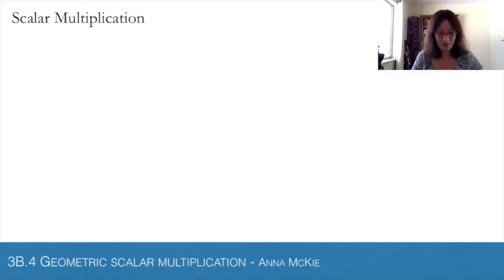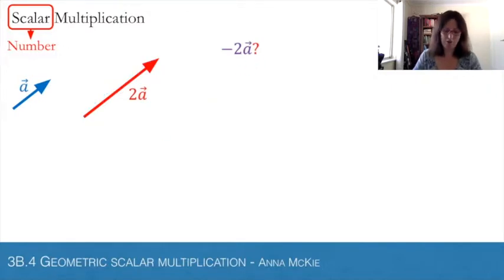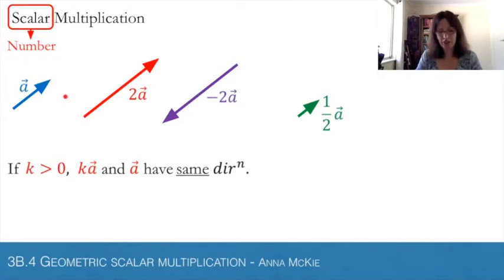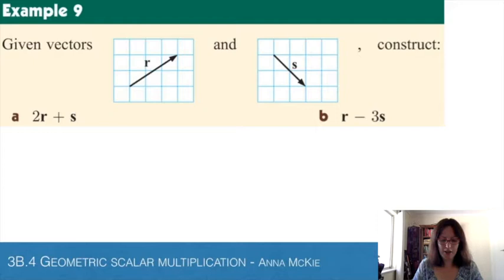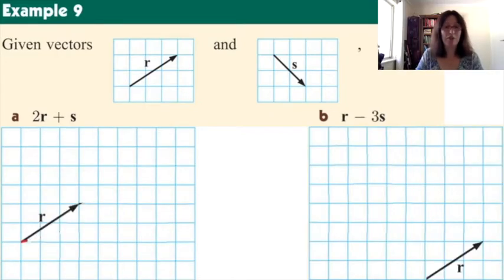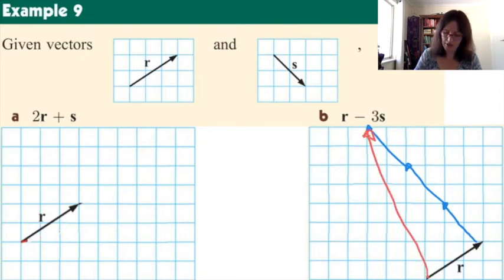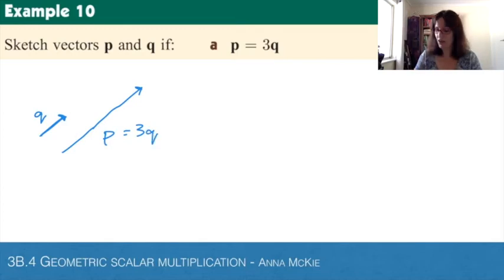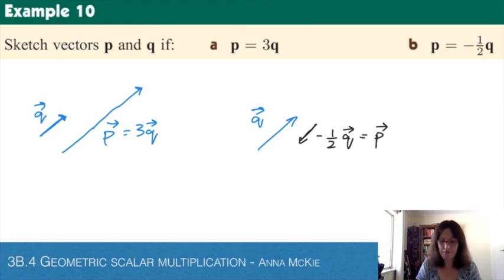3B.4 Geometric scalar multiplication